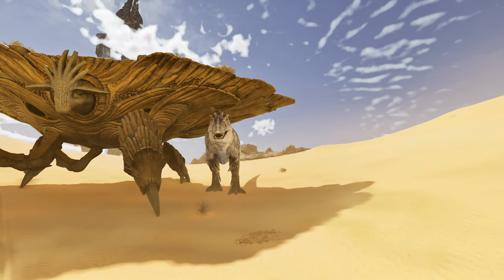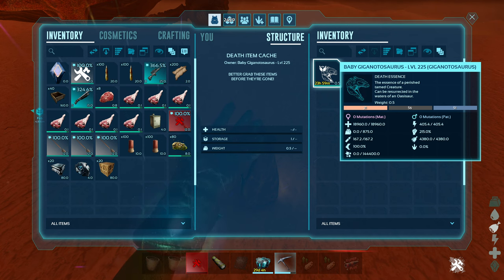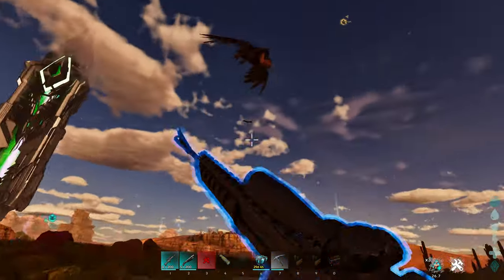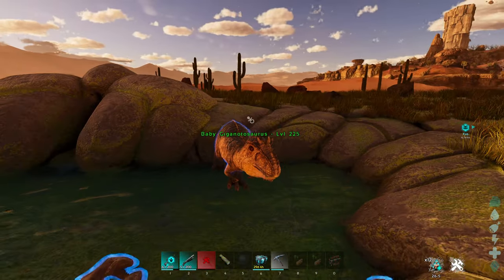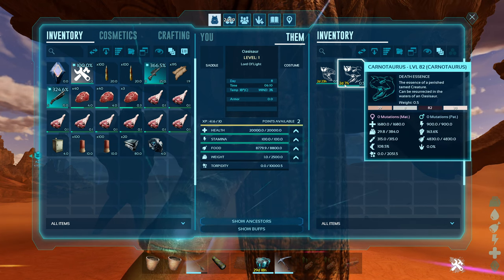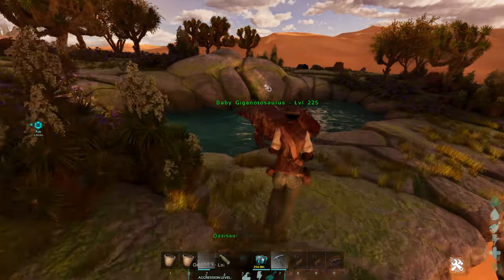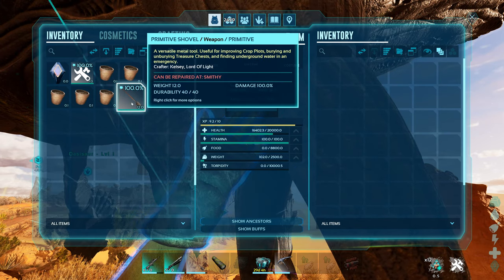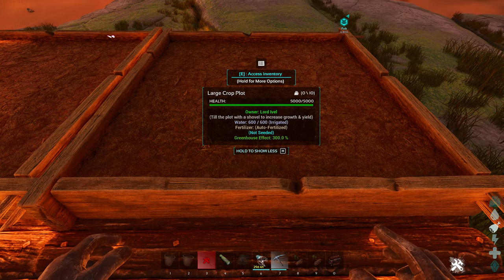Everything To Know About The Oasisaur Ark: Survival Ascended.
Comprehensive Guide to Arks newest flying base the Oasisaur! Found on Scorched Earth this beast is requires Ark: Bob's Tall Tales in order to tame but will make your life on Scortched Earth a whole lot easier. We will go over, how to tame the oasisaur, how to reincarnate, how to feed, resource production and building on its back in this video.

Some questions that I did not include in the video but did test:

Q: Can the Oasisaur still produce resources if it is build on?
A: Yes it can.

Q: Will things aggro it?
A: Yes, I found larger creatures like gigas and rexs will aggro it unfortunately.

Q: Can you drink the water in the pond?
A: No, unfortunately.

Q: Can you gift someone an Oasisaur?
A: It cannot be unclaimed, though I am sure there are ways to get around that.

Q: Can you play poker on its back?
A: No, ark prefers that you gamble only while on the ground.

Q: Does this need a saddle?
A: No, even though it has a saddle slot there are no saddles for it. When riding it your character will make themselves comfortable in the pool.

0:00 Look at the size of this thing!
0:10 Where it spawns
0:20 Death Essence
0:41 How to Tame
2:01 Resource Production
2:29 Preserve Death Essence
2:53 How to Reincarnate
3:51 How to Feed
4:16 Build on its Back
4:36 What if you don't have Bob's Tall Tales
5:24 Thanks For Watching

Nvidia 4090 Founders Edition GPU
64gb Corsair Vengeance RGB Ram
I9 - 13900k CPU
Asus ROG Maximus z790 Hero Motherboard
Samsung 990 Pro NVMe SSD (I have one 2TB and one 4TB)